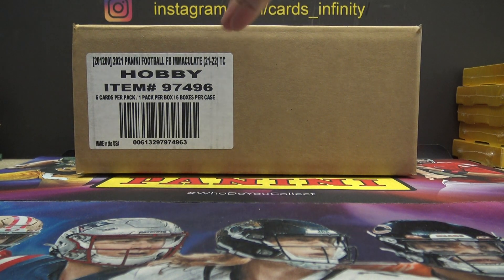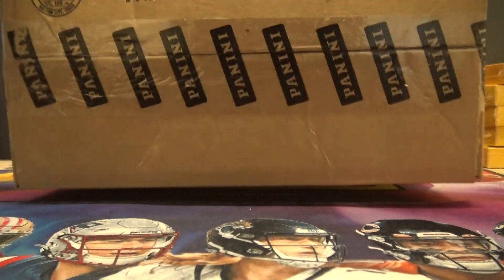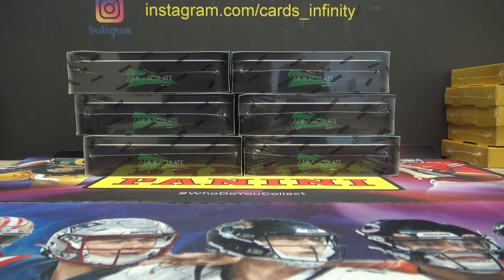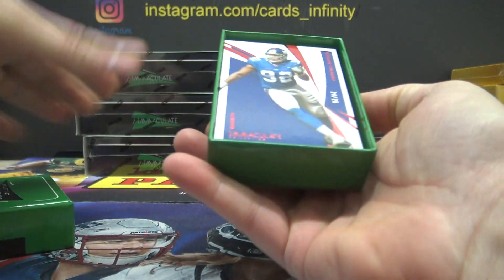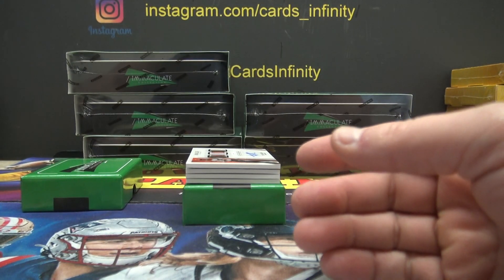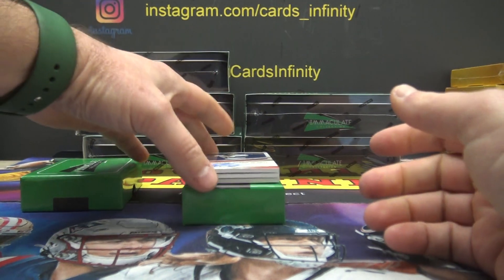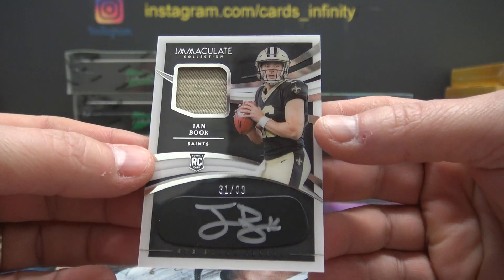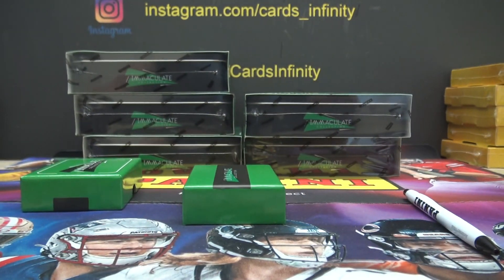2021 Panini Immaculate NFL Football Serial s Box Break